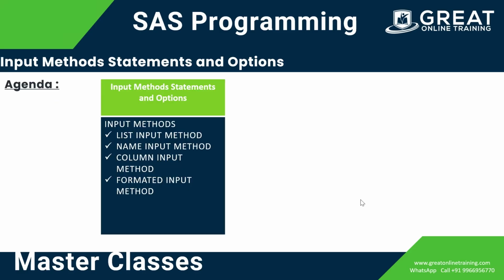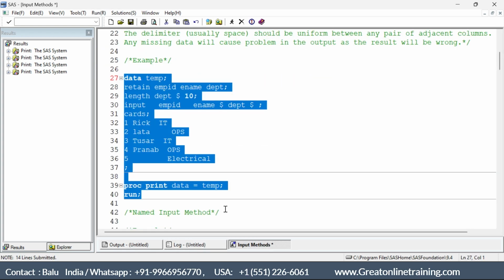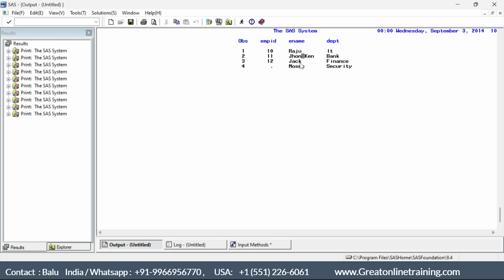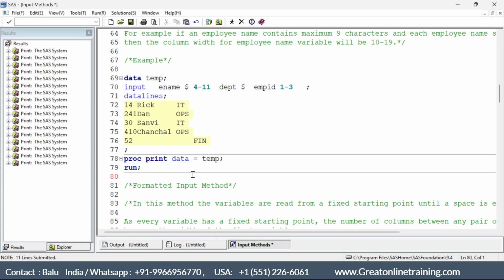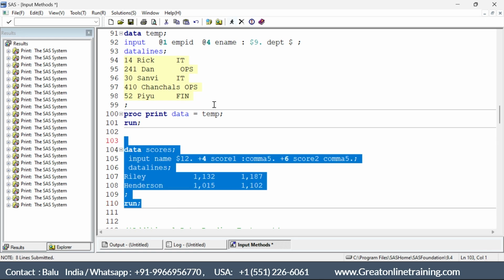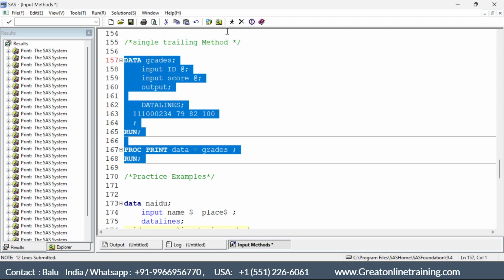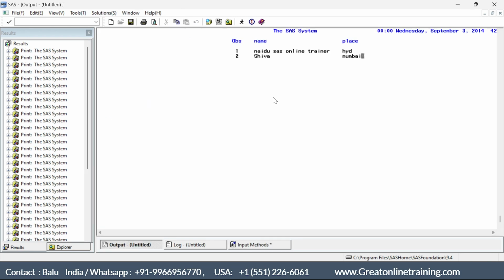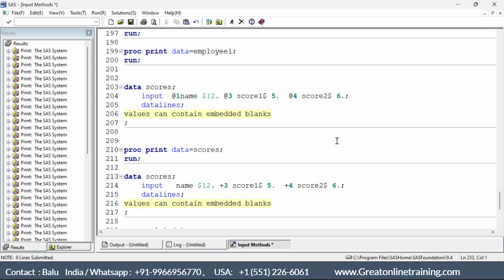SAS Programming Master Classes : SAS Input Methods - 20 | Learn SAS Tutorial Free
Welcome to the SAS Programming Master Classes by Naidu! In this comprehensive tutorial, Naidu, a SAS trainer with 15 years of experience, explains various SAS input methods. You’ll learn how SAS reads and processes data from external sources, breaking down each input method step by step to help you better understand and apply these concepts in real-world scenarios.

*⏩Useful* *Links*

Naidu introduces the four key SAS input methods:

List Input Method
Column Input Method
Formatted Input Method
Named Input Method
These methods allow SAS to read and import data, whether it’s numbers or text, into your environment. You’ll also learn additional techniques such as using the $ modifier for character variables, and the length statement to manage column lengths and prevent truncation.

The tutorial covers common input issues and solutions, including:

🔴List Input Method: Learn how SAS reads data with spaces and handles missing values using the period (.) to indicate missing entries.
🔴Column Input Method: Manage column positions and fixed lengths for each variable.
🔴Formatted Input Method: Use start and end positions to control how much data SAS reads, using techniques like the column modifier and @ symbol to target specific columns in your dataset.
🔴Named Input Method: Ideal for data with spaces between entries, like names with multiple parts (e.g., “John Kennedy”).

Key Learning Points:

How to read external data into SAS using various input methods.
Correcting common errors like data truncation by modifying variable lengths.
Using the retain statement to rearrange variable orders in your output.
Implementing the double and single trailing @ symbols to control how data is processed across multiple rows.

Example Scenarios:

Naidu provides practical examples such as reading employee records and handling missing values. You’ll see how to set up your data, adjust column widths, and ensure that all the data is correctly imported without errors or truncation.

Advanced Techniques:

Learn how to handle comma-separated values (CSV) in SAS by adjusting the input method to account for commas.
Use retain and format statements to optimize the order and appearance of your datasets.
Apply double trailing for reading large datasets spread across multiple lines.

Why Learn These Input Methods?

Whether you're a beginner or an experienced SAS user, mastering these input methods is crucial for importing and working with various types of data in SAS. You'll find these techniques invaluable when dealing with real-world data sets, especially in industries like healthcare, finance, and business analytics.

By the end of this video, you'll not only know how to use each input method but also understand the common issues and how to fix them, ensuring clean, error-free data entry into SAS.